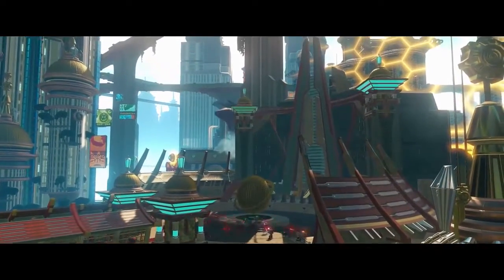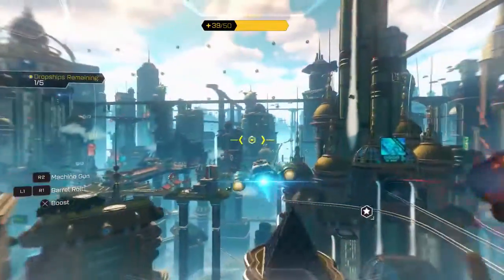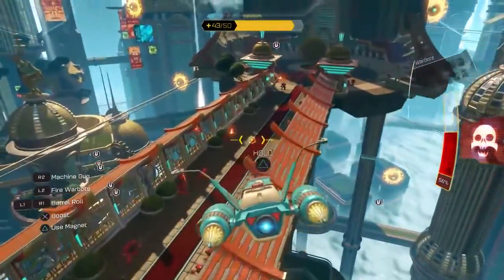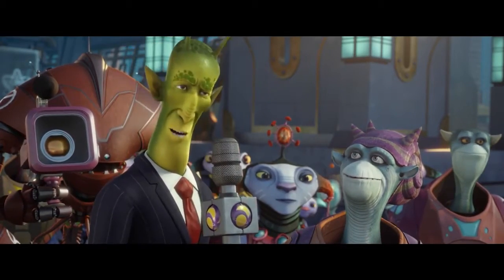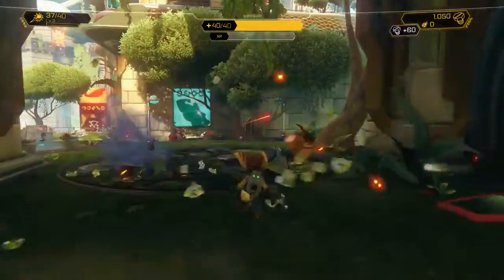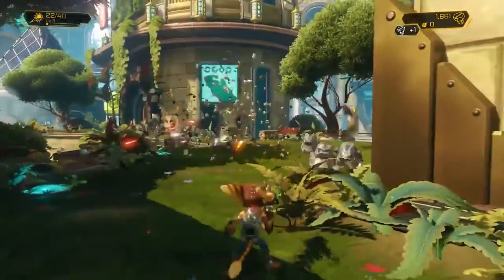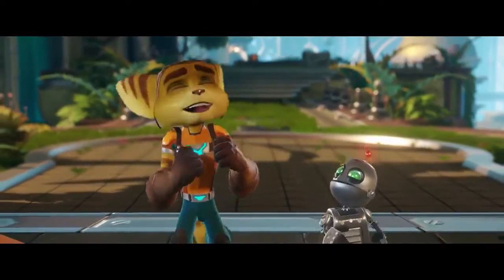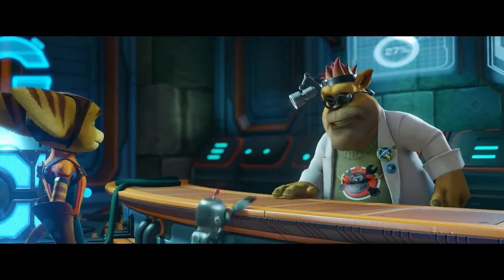Ratchet and Clank PS4 Planet Kerwan Part 1 Walkthrough Playthrough Gameplay (PS4)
Ratchet and Clank PS4 2016 Kerwan Part 1

Ratchet & Clank is an upcoming platformer video game under development by Insomniac Games, and to be published by Sony Computer Entertainment. It is a re-imagining of the first game in the series, based on the upcoming film by Rainmaker Entertainment and Blockade Entertainment.[3] The game was originally planned to be released on the PlayStation 4 in 2015, but was delayed along with the film to April 12, 2016.

Ratchet and Clank PS4 2016 Part 1
Ratchet and Clank PS4 2016 Walkthrough
Ratchet and Clank PS4 2016 Playthrough
Ratchet and Clank PS4 2016 Gameplay
Ratchet and Clank PS4 2016 ENDING